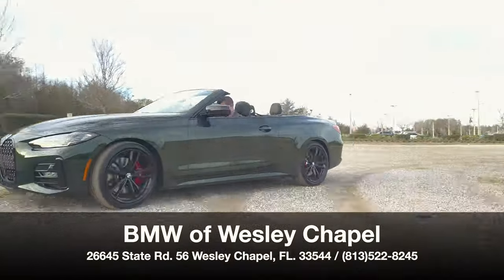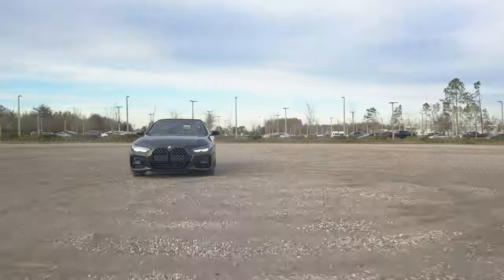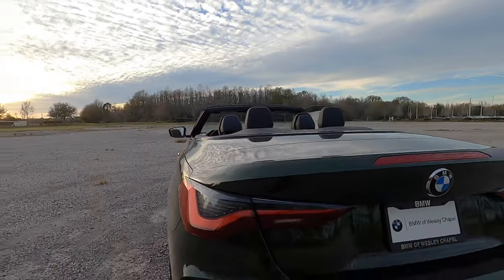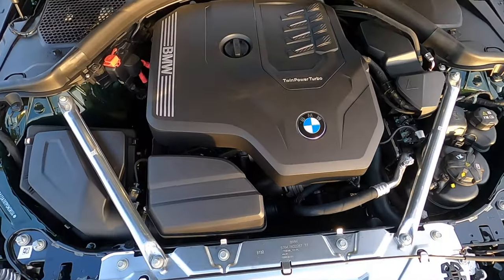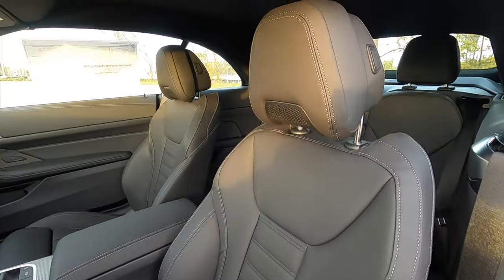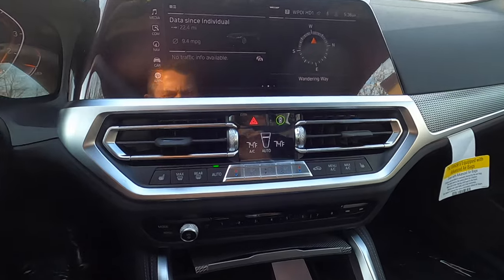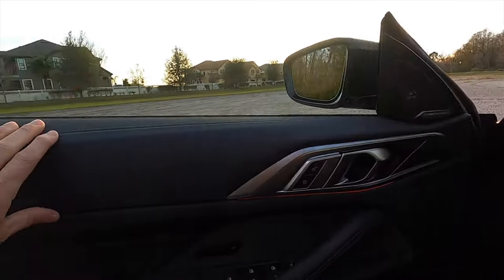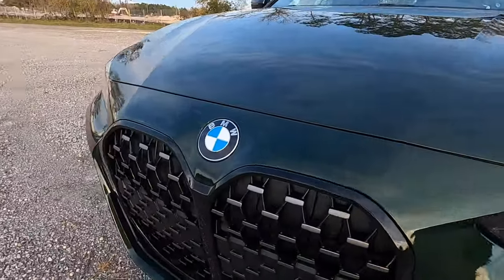2023 BMW 430i Convertible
Sleek and stylish, the 2023 BMW 430i Convertible is ready to take you on a long drive.